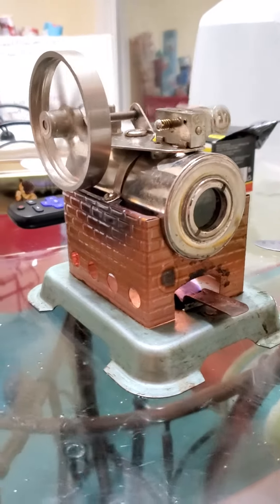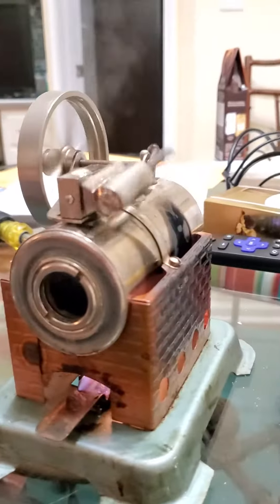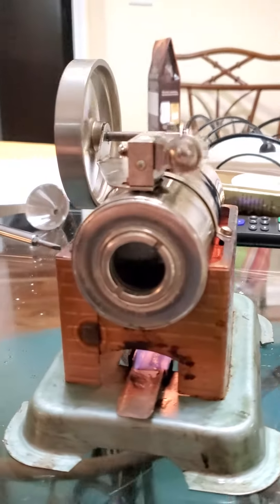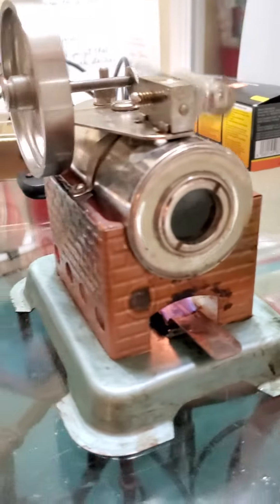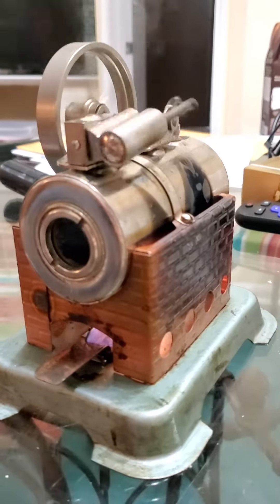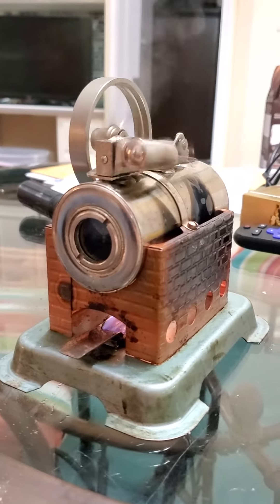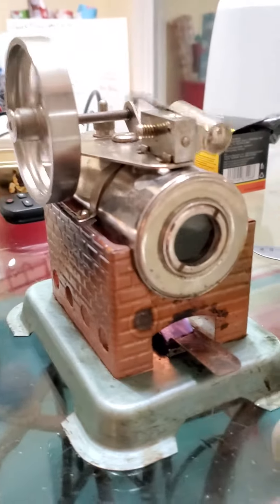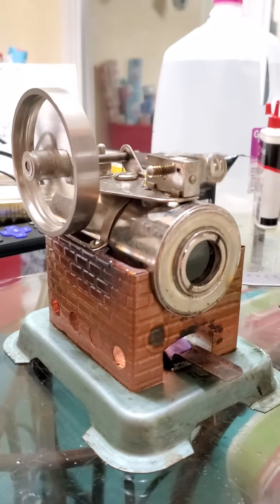Jensen #85 Model Steam Engine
Got my dad's old Jensen Model 85 up and running as a Christmas present for him.
This thing is super neat.